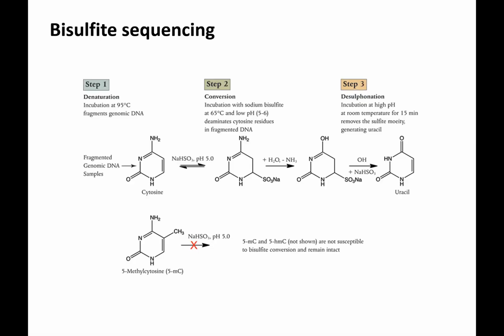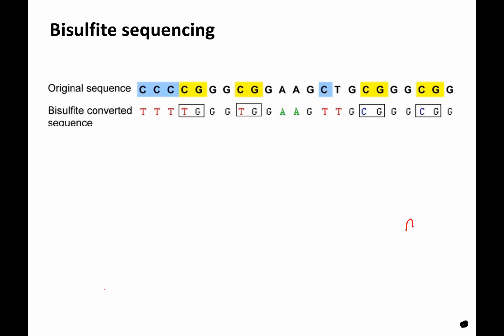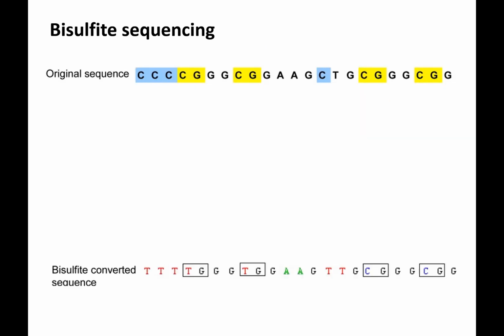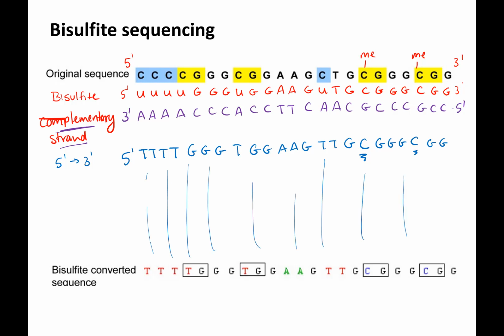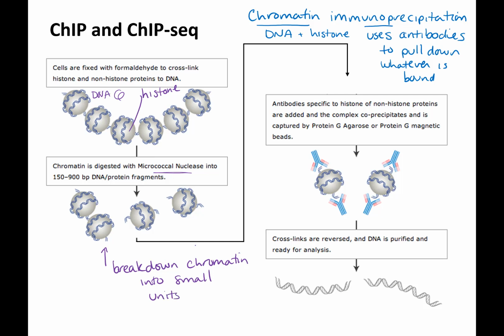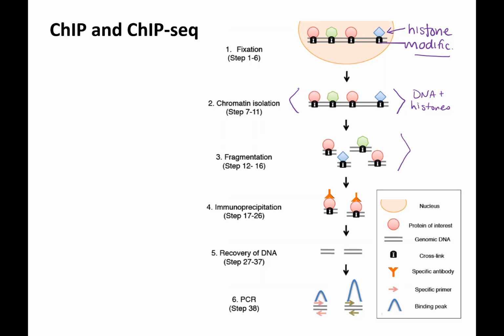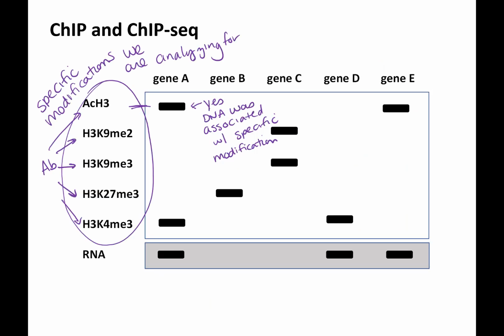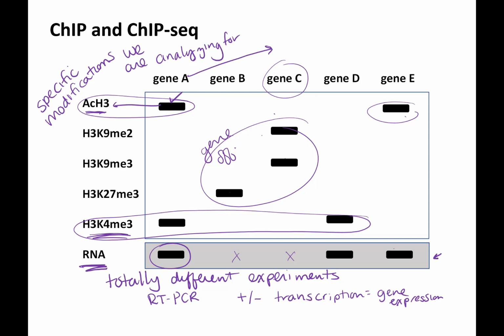bisulfite sequencing and chromatin immunoprecipitation techniques